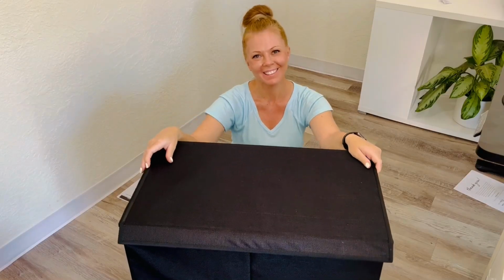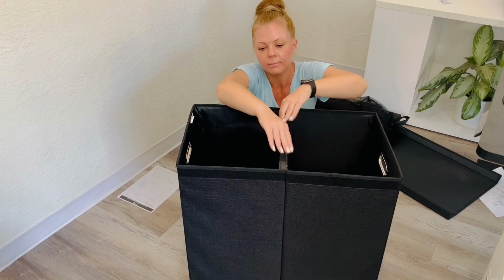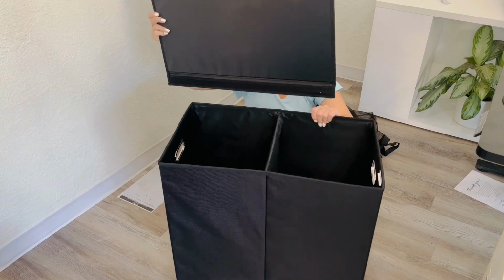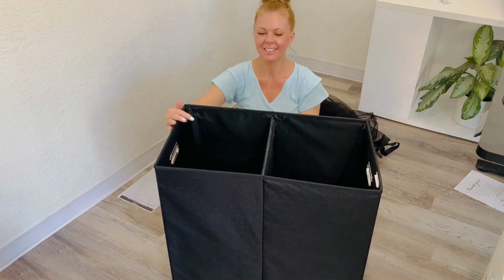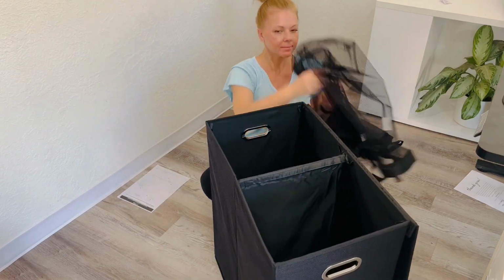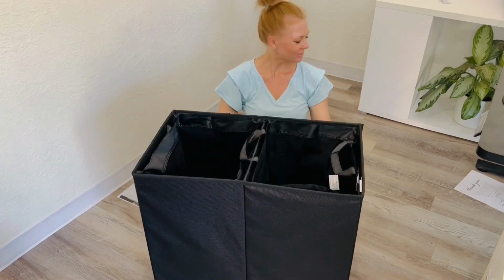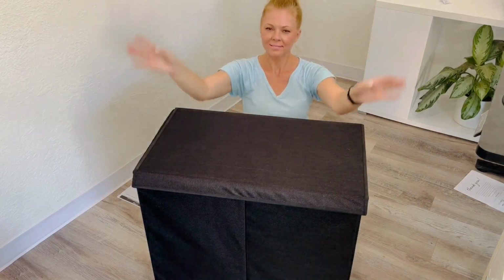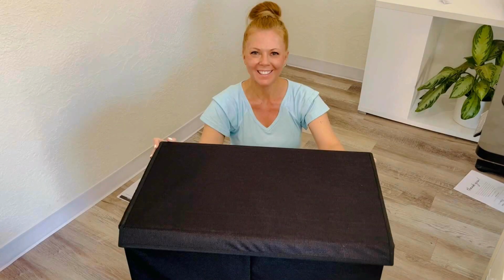Laundry Hamper with Lid: 2 Sections, Removable Bags, Folds Flat!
Laundry Hamper with Lid | Removable Bags for Sorting Clothes | Sectioned Laundry Basket for Bedroom & Bathroom | Collapsible Storage Bin with Cover | Double, Black

Laundry Hamper with Lid, perfect for keeping your bedroom and bathroom organized. This double sectioned laundry basket features:
Double compartment design
Removable sorting bags
Sturdy lid for a tidy appearance
Collapsible for easy storage
Sleek black color
Removable bags for easy sorting
Sectioned design for separating clothes
Collapsible structure for space-saving storage
Durable black cover
Suitable for bedroom and bathroom use
This laundry hamper helps organize dirty clothes with its double compartment design. The removable bags allow for easy transport to your washing machine, while the collapsible storage bin design ensures it won't take up unnecessary space when not in use.